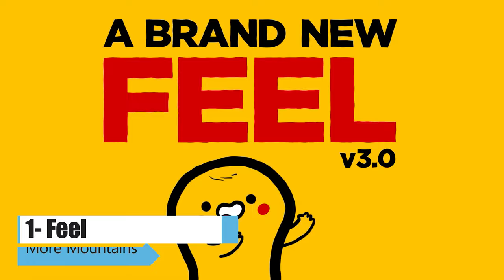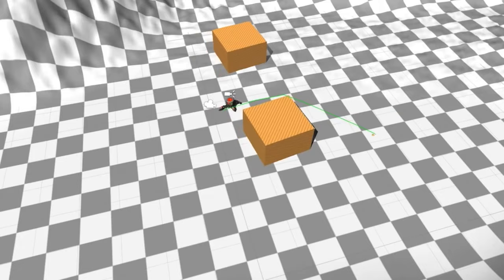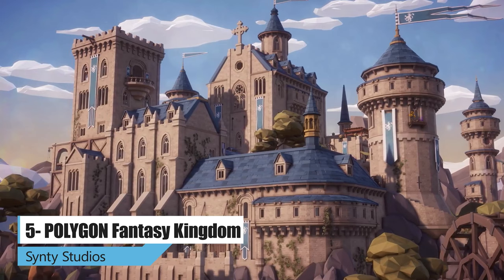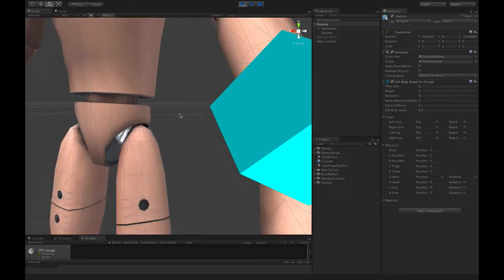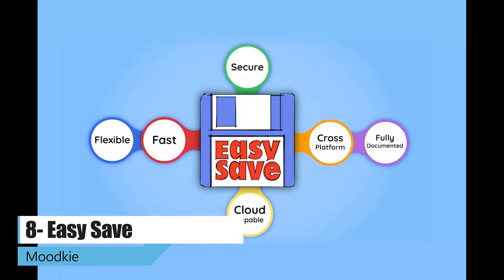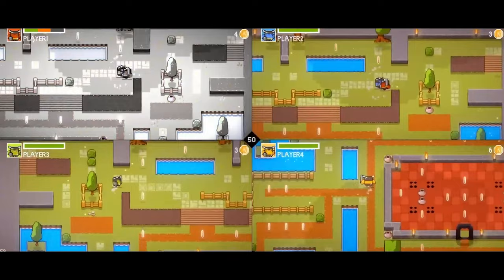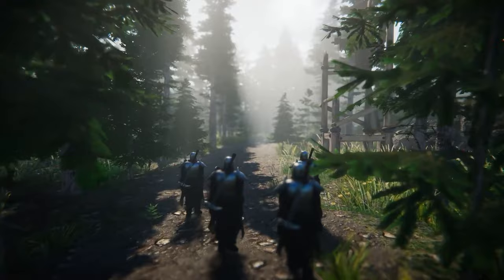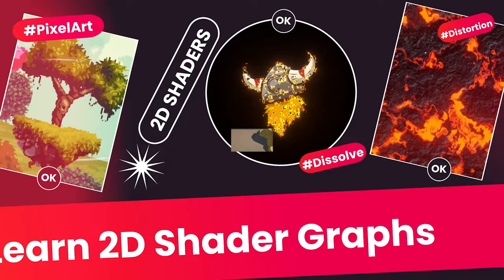Top 10 Unity Assets for 2022: Keep Your Games feeling Great in 2023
This video will share the top 10  Unity assets we think it must have to make your game feel great. All links and details are below.

00:00 Intro
00:55 Feel: make your game feels juicy
01:30 A* Pathfinding Project Pro
01:55 Playmaker: create games without coding
02:22 Dynamic Bone
02:46 POLYGON Fantasy Kingdom - Low Poly 3D Art by Synty
03:15 Final IK
04:00 RayFire for Unity
04:40 Easy Save - The Complete Save Data & Serializer System
05:07 TopDown Engine
05:50 World Building Bundle
07:05 Outro + New Year Gift

Ends: 1/5/23 14:00:00 PT

Best Selling Assets
Feel

POLYGON Fantasy Kingdom - Low Poly 3D Art by Synty